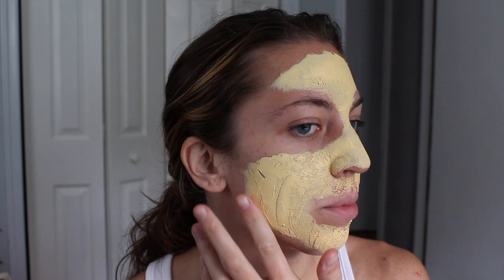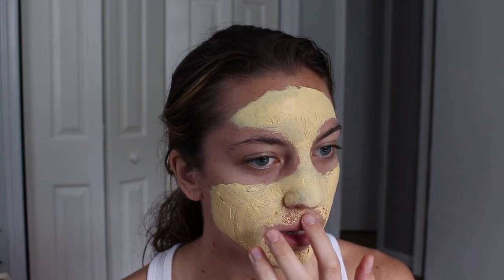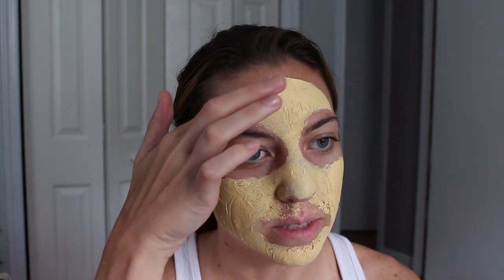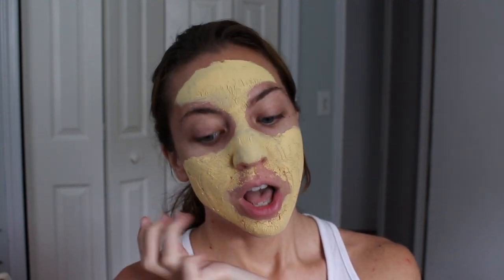Anai Rui Turmeric Vitamin C Clay Mask Review | Brighten, Anti-Aging, Anti-Acne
Hi everyone!! Today's video is really exciting because I'm reviewing the Anai Rui Turmeric Vitamin C Clay Face Mask. This face mask helps to brighten the skin as well as help with anti-aging and acne prone skin breakouts.

Product Mentioned: